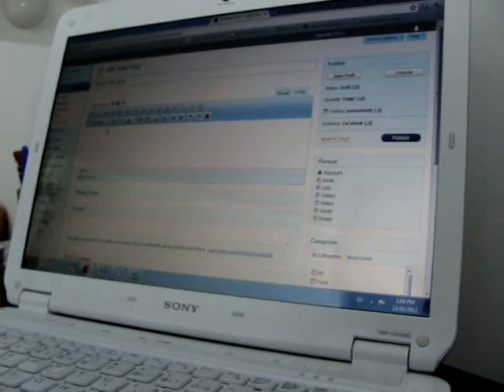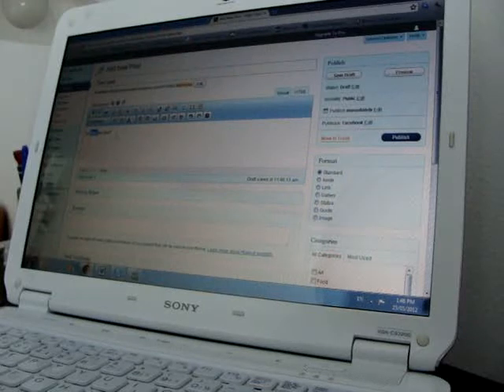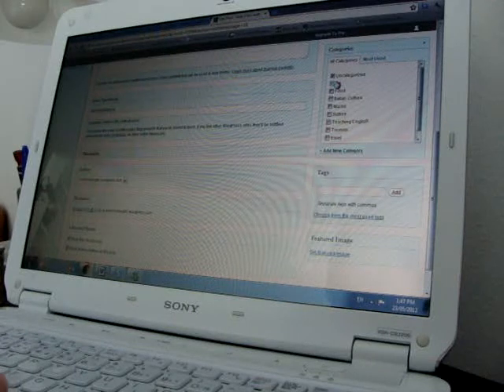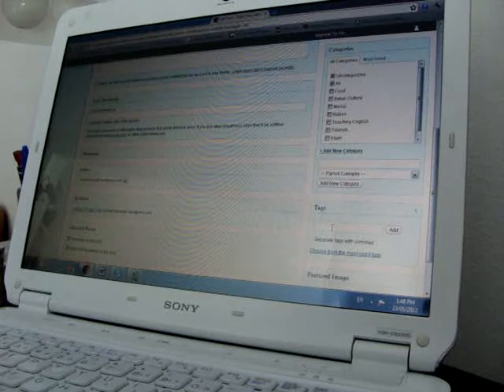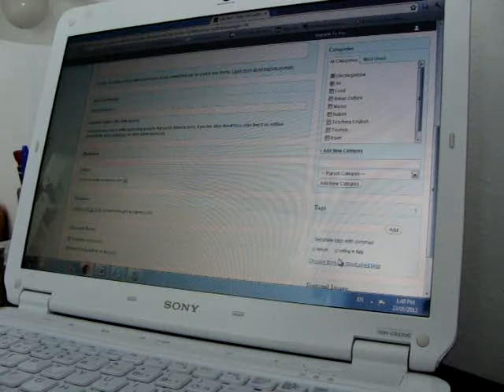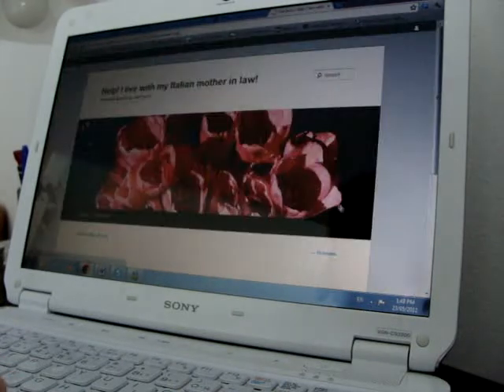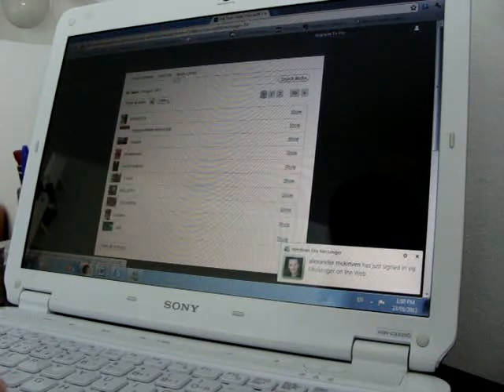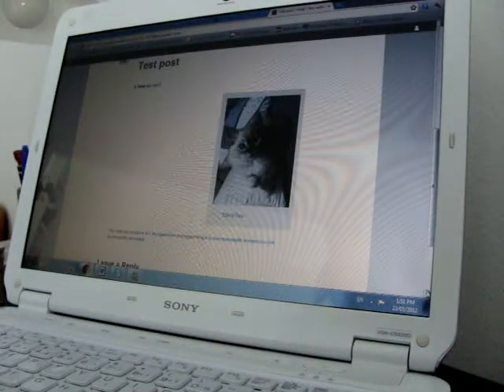Wordpress Tutorial 4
This is how to use Wordpress to write posts, insert photos and save drafts and preview. Sorry, it cut off because my camera battery died prematurely but thankfully I was wrapping it up at that point anyways!